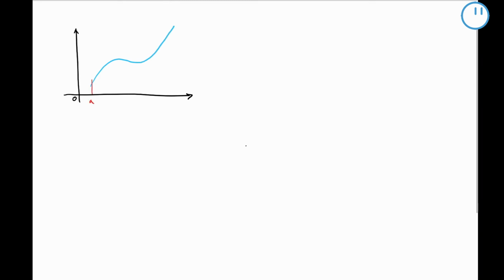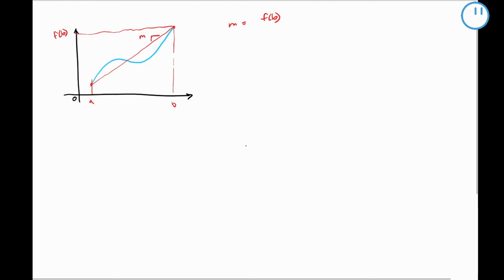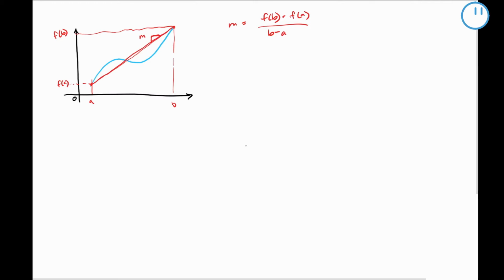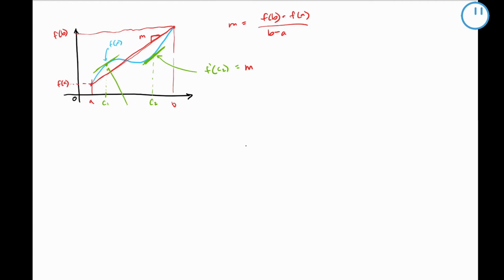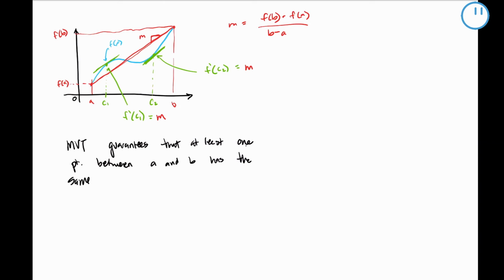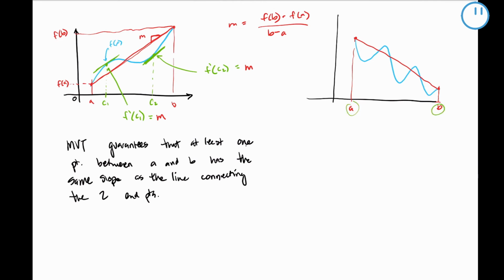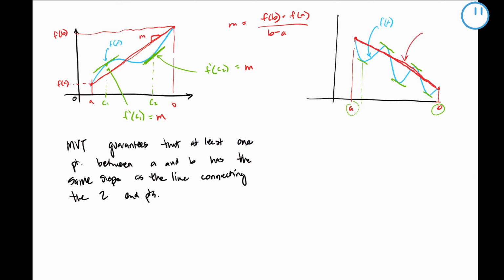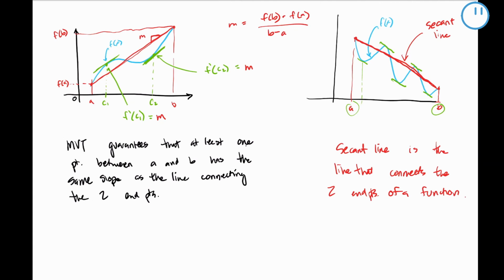4.2.2 MVT Example